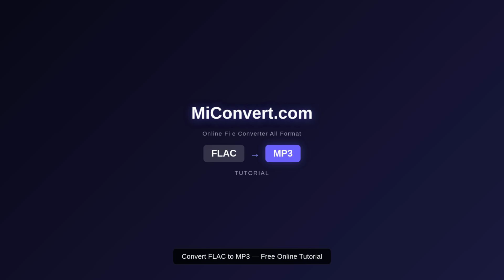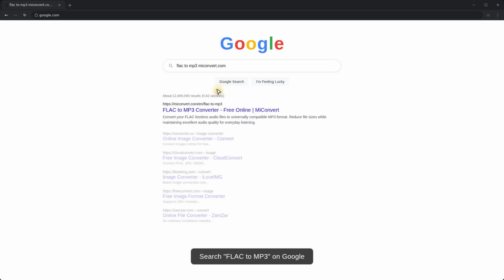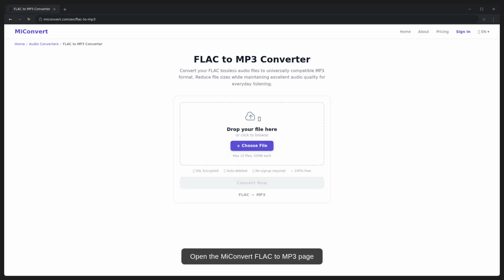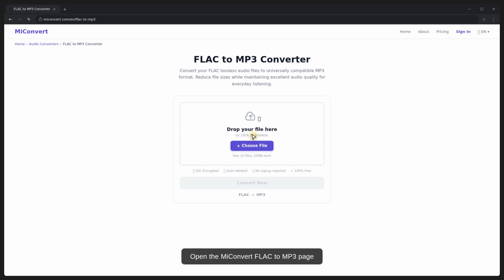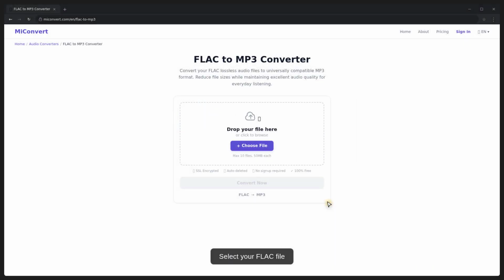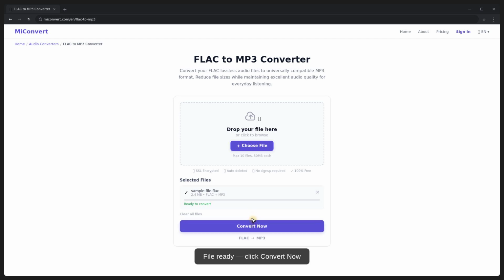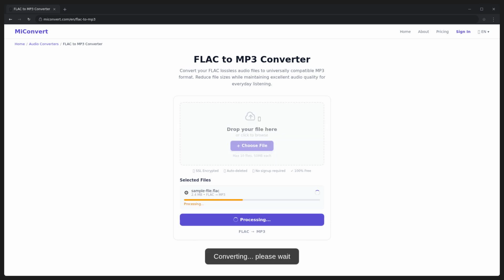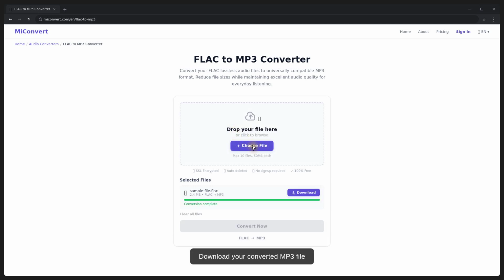Secret to Easily Converting FLAC to MP3 Online | MiConvert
Are you struggling with how to convert your FLAC file to MP3 format? Don't worry, in this video I will reveal a super convenient tool to help you change your file extension completely for free without losing the original quality!

⏳ Quick steps view:
0:00 - Introducing the FLAC format issue
0:06 - Finding a solution on the browser
0:14 - Accessing the MiConvert website
0:20 - Uploading the FLAC file to be converted
0:28 - The conversion process to MP3
0:35 - Online conversion system at work
0:41 - How to safely download the MP3 file
0:48 - Summary